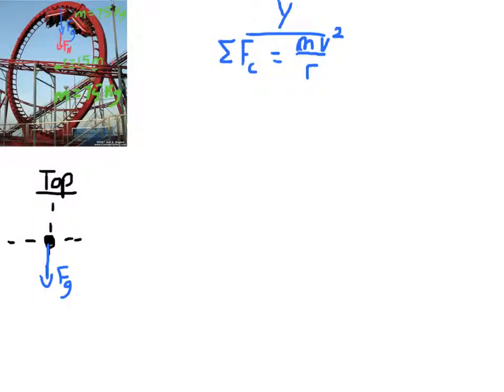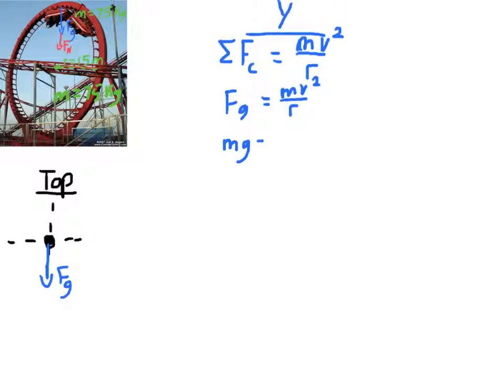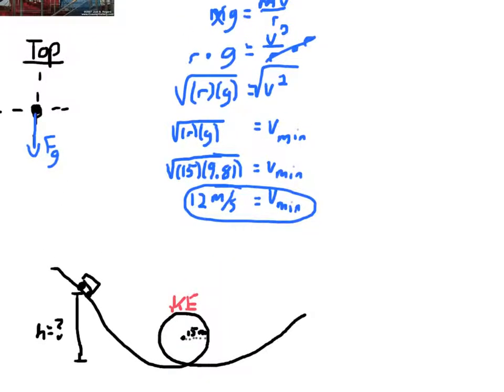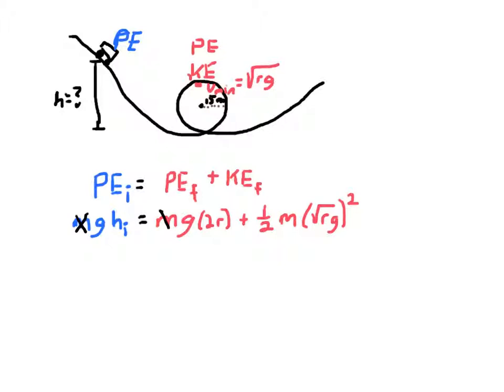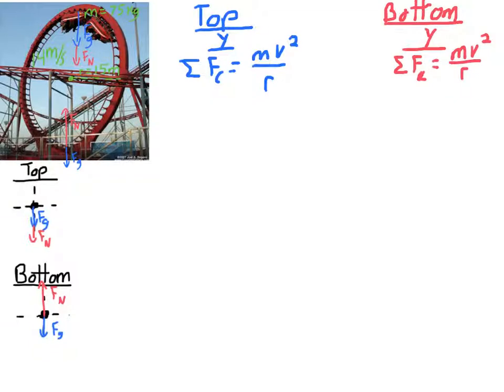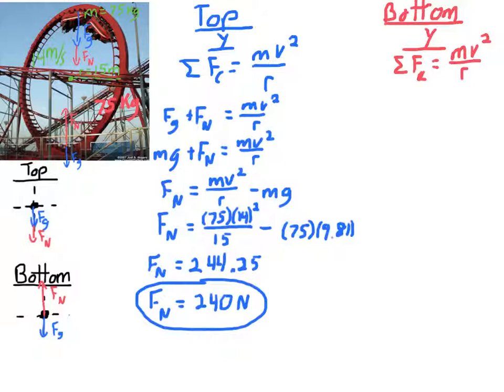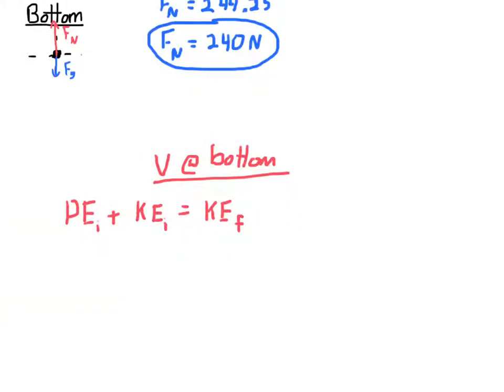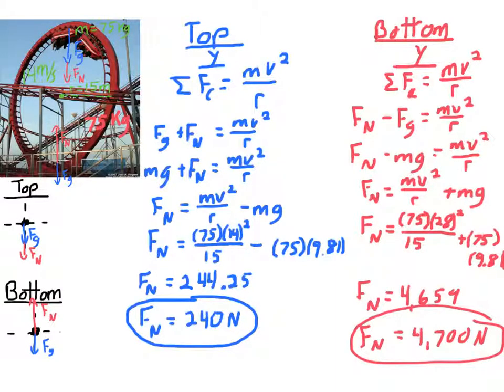roller coaster centripetal f